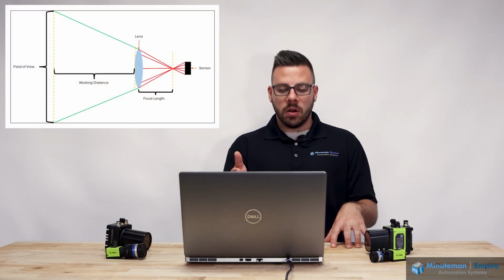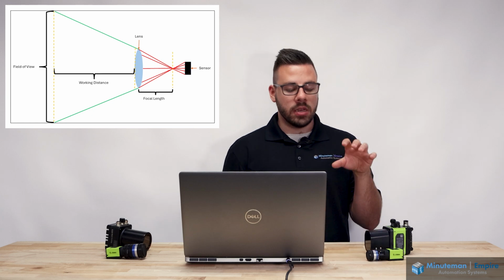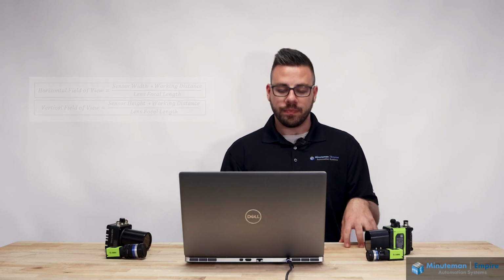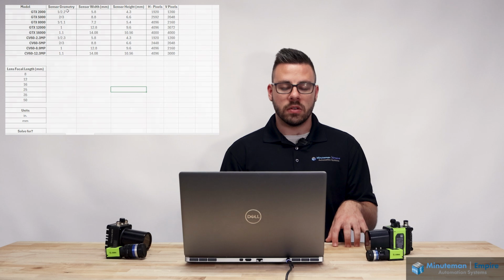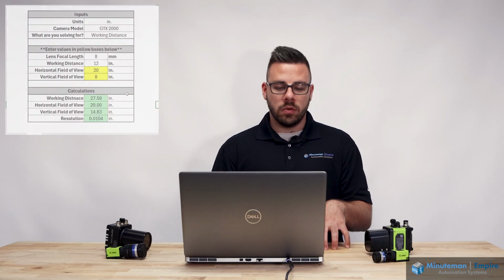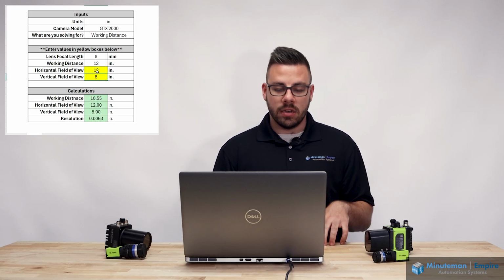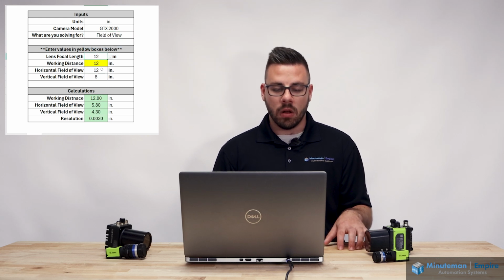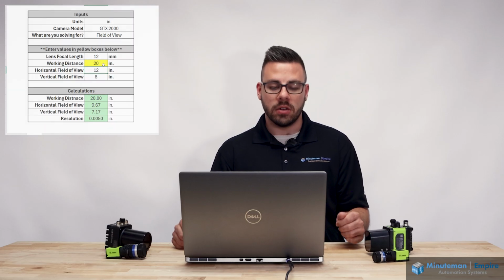MASEAS | Basics of Speccing Industrial Machine Vision Cameras (ft Zebra)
If you're new to machine vision in the world of industrial automation, it can be intimidating trying to figure out what camera is the right one for your application. In this video, we cover some basic terminology you'll come across and what types of questions you'll want to answer in order to dial in the right choice.

Let us know if we should do a follow up covering the more advanced principles!

As an authorized partner for Zebra Technologies in New York and New England, MASEAS is here to help you with your application's vision needs.

Minuteman | Empire Automation Systems (MASEAS) is the premiere Technical Value Provider in the Northeastern US. With 50 years of existence in the industrial automation space and deep roots in distribution, MASEAS offers customers access to the strongest manufacturers and thus multitudes of products suitable for any application across robotics, motion control, marking & traceability, vision, sensing, pneumatics & vacuum, electrical control, safety and more.